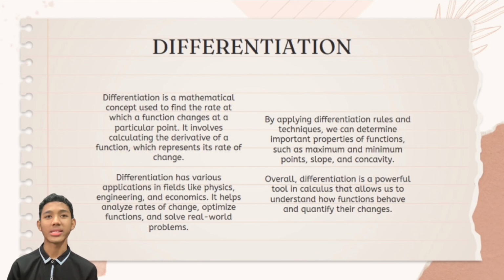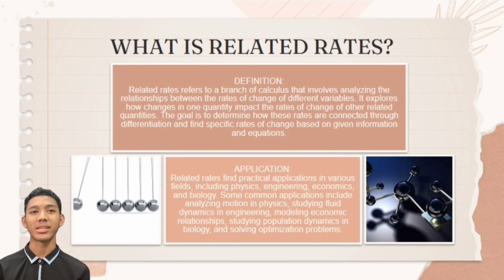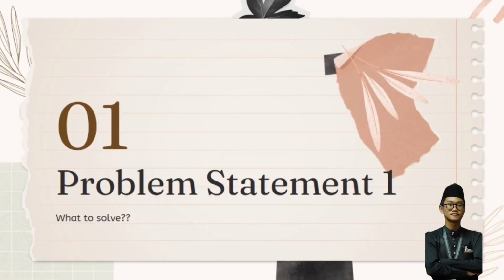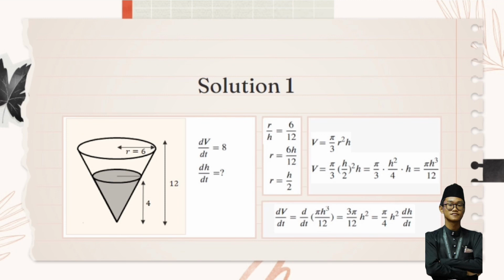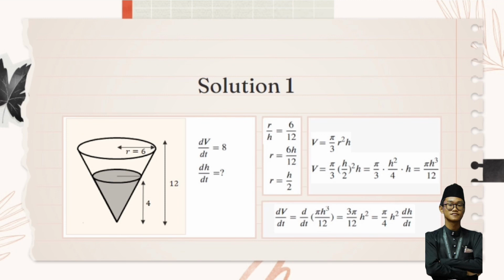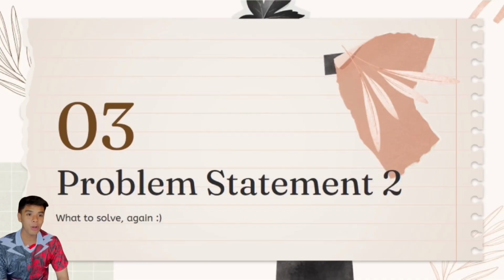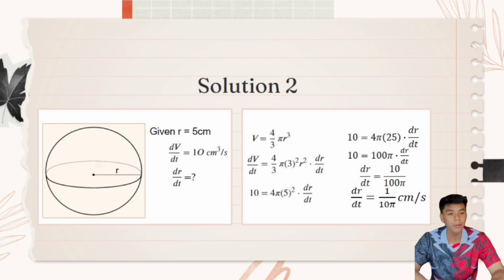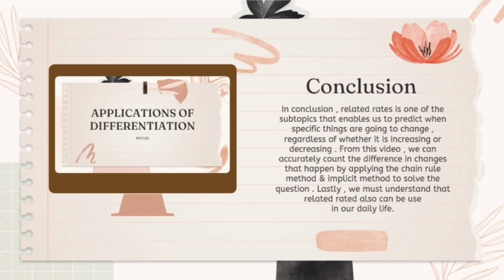MAT 183 VIDEO ASSIGNMENT : APPLICATION OF DIFFERENTATION ( GROUP 4 )